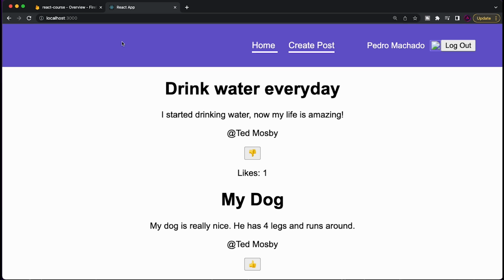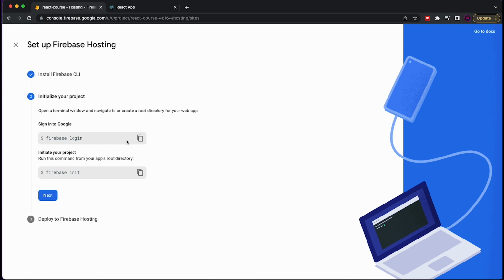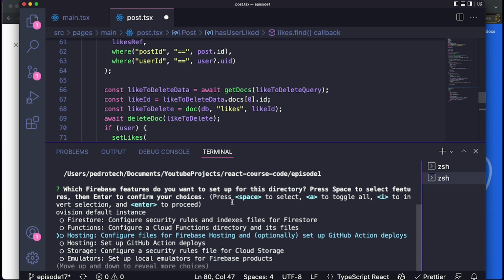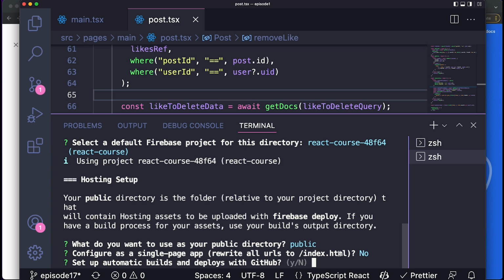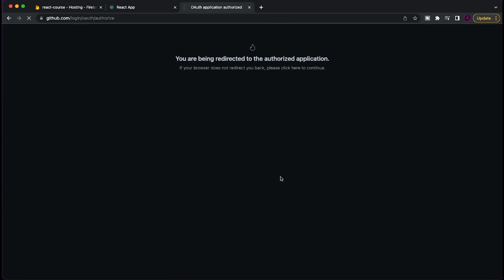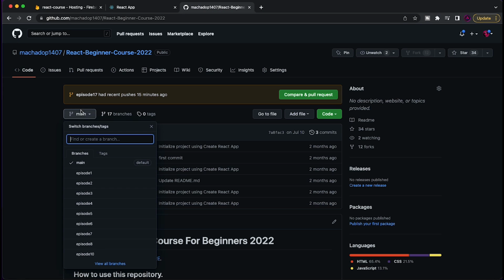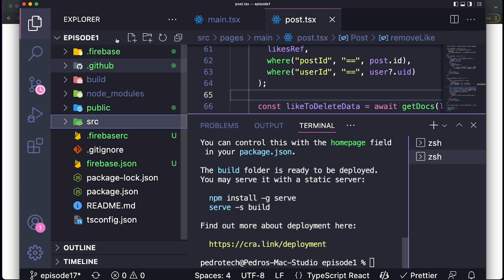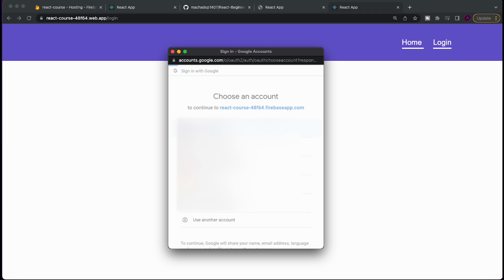ReactJS Course [18] - Deploying A Firebase React App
*EPISODE 18 markers*
00:00 | Intro
01:17 |  Setting up Firebase for Deployment
02:14 |  Installing the Firebase CLI
05:52 |  Automatic build and deploy with Github
08:40 |  Setup Firebase Hosting
09:08 |  Creating a build